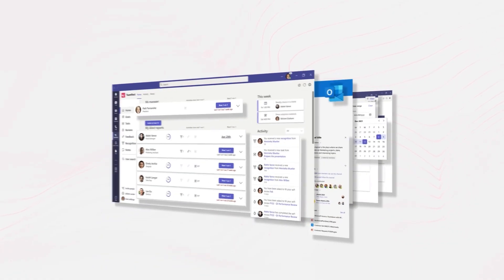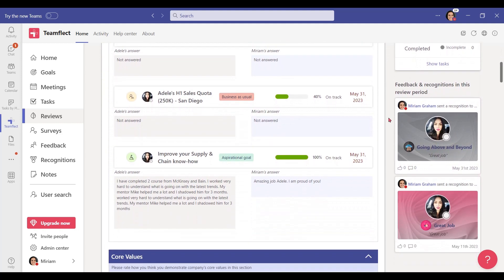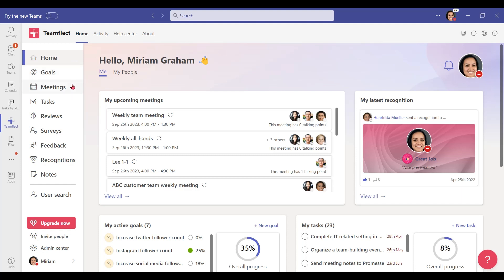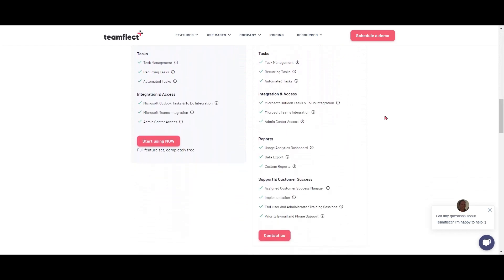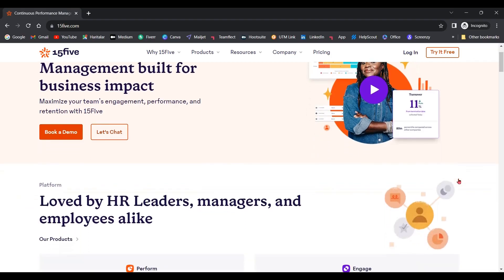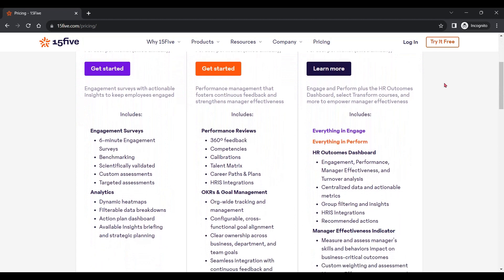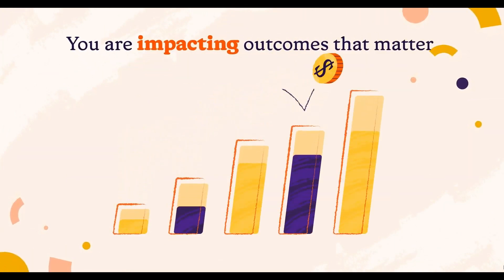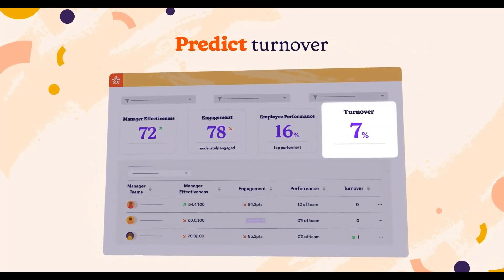Teamflect vs 15Five: Picking the Right Performance Management Solution for You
Teamflect and 15Five are two of the absolute best performance management software you can choose from. In this video, we go over each of their features, capabilities, and integrations in order to help you decide which one is the better performance management software for you.
When you are comparing two of the best performance management tools out there, it really isn't fair to make a choice and declare which tool is completely better than the other. The real question is: Which performance management software is better for you? Picking the right performance management solution depends heavily on your organization's needs and way of doing things.
As we explore 15Five's features and integrations alongside Teamflect's features and integration capabilities, you can decide which tool is a better fit for your needs.

Want to skip around? Here you go:
00:00 - Intro
00:43 - Teamflect
03:33 - 15Five